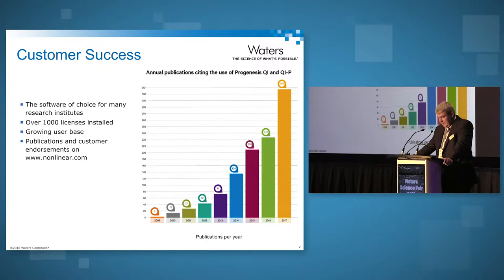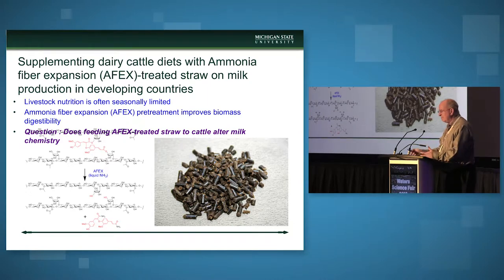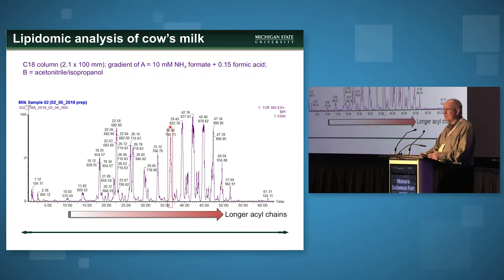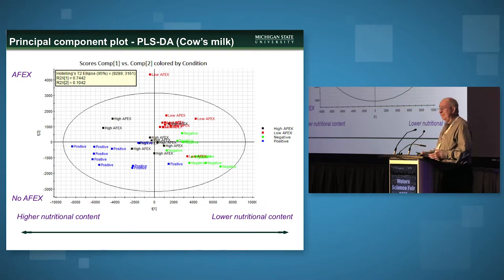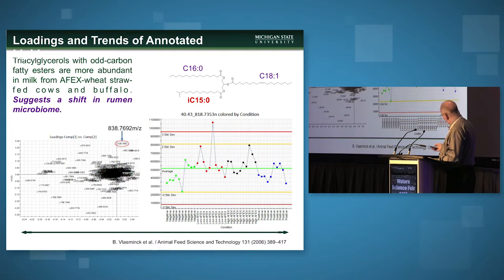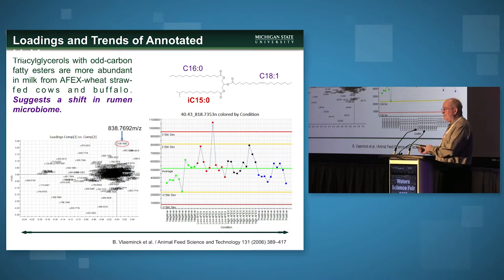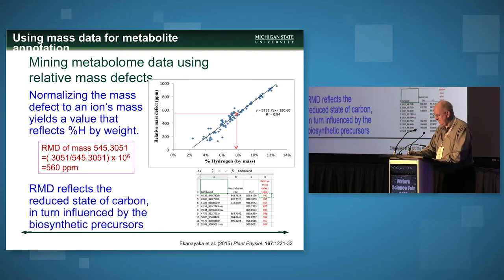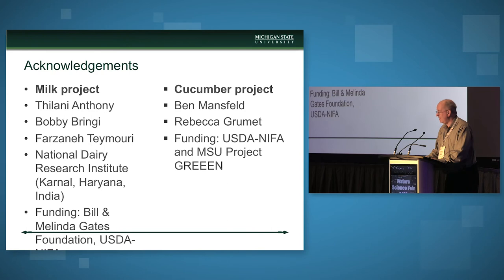Progenesis QI Software in Untargeted LC/Tof MS Metabolomes and Lipidomes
Despite enormous advances in genomics, the influences of genetics and the environment on metabolic phenotypes have often remained hidden. Join presenter A. Daniel Jones from Michigan State University as he talks about two recent applications of Progenesis QI software for processing untargeted LC-time-of-flight (Tof) MS data for agricultural applications.